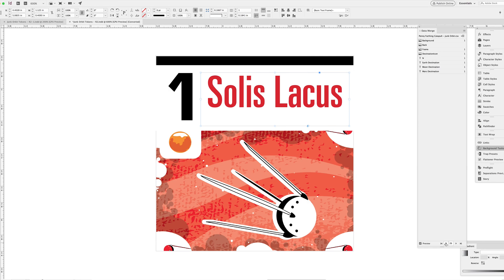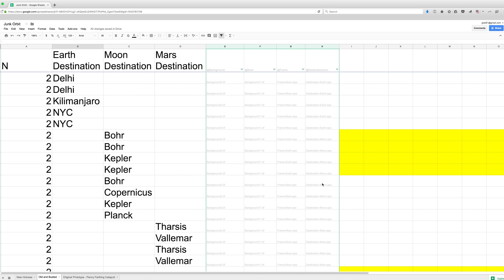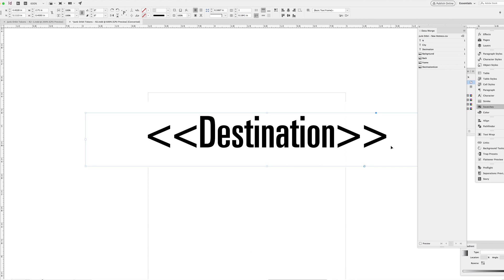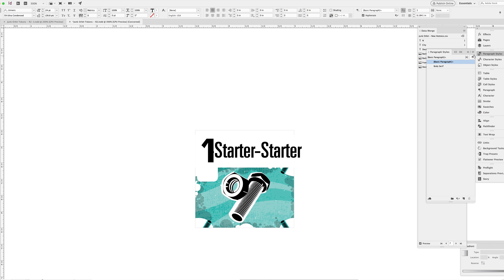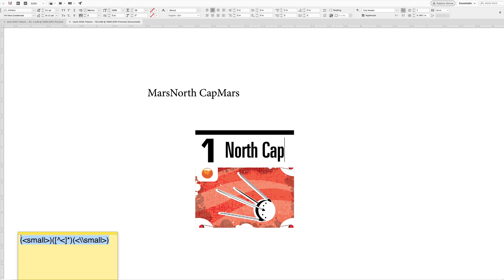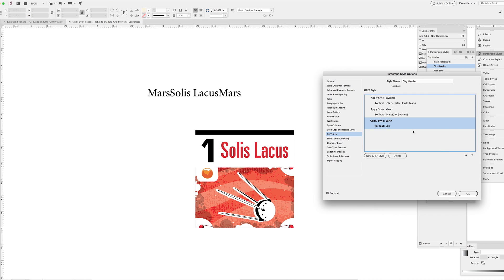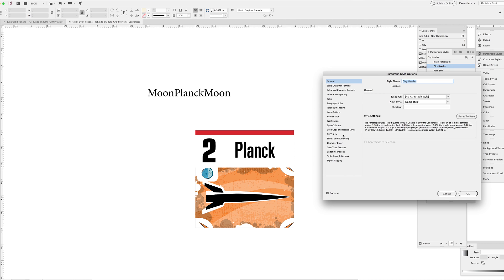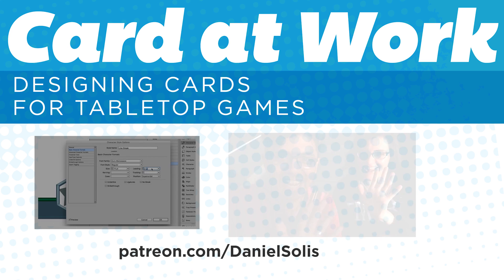Changing Text Colors with GREP and DataMerge [Card at Work | InDesign]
In previous episodes we've talked about how to use GREP to make HTML style codes for formatting text. Now we try making those codes variable, too!